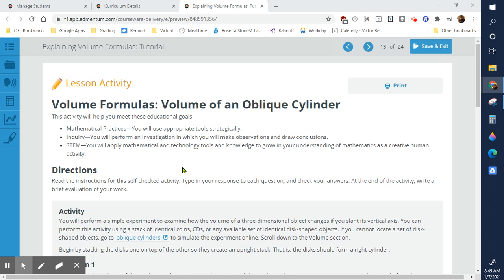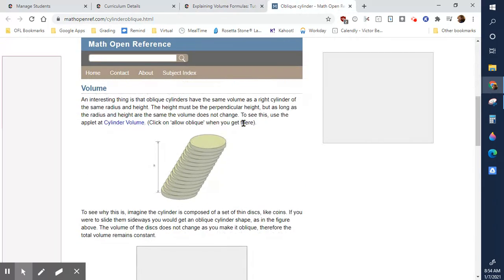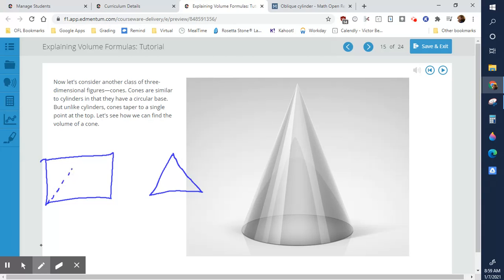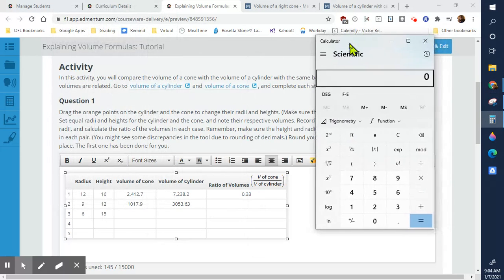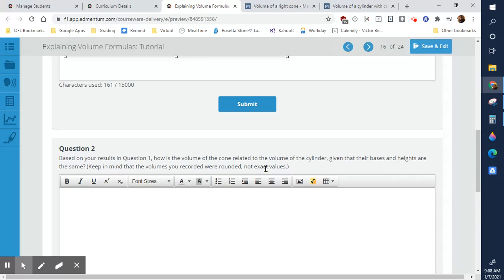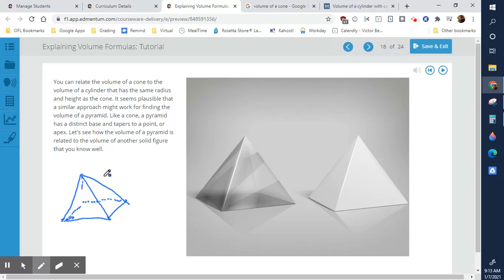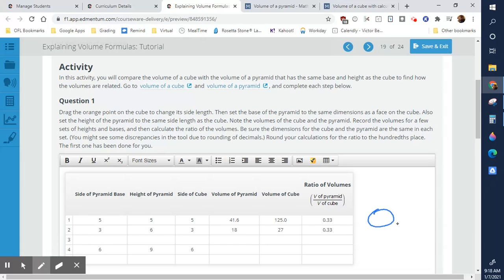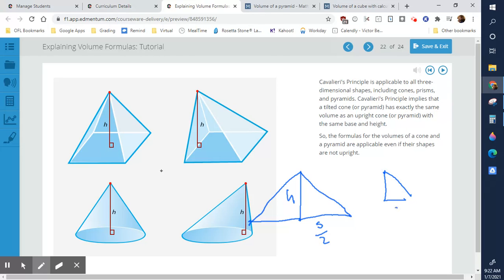Module 1 Explaining Volume Formulas Part 2 of 2| Unit 6 Geometry